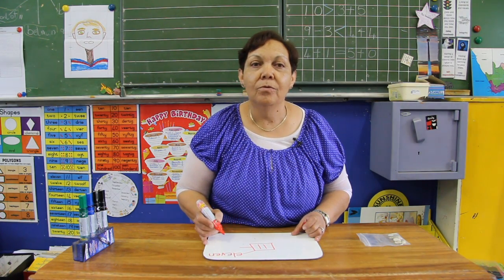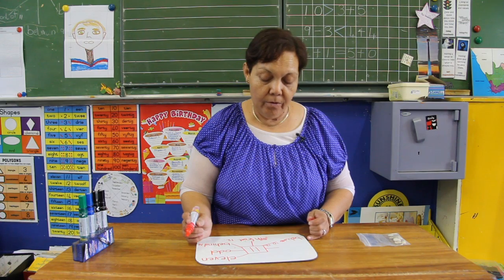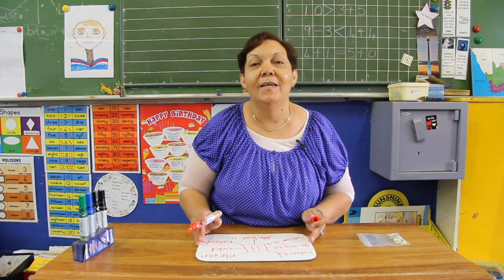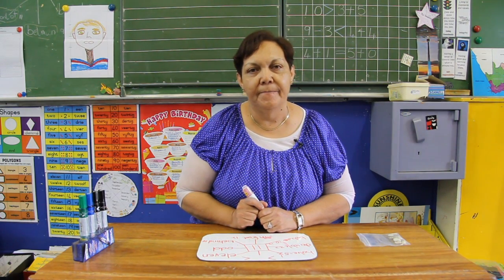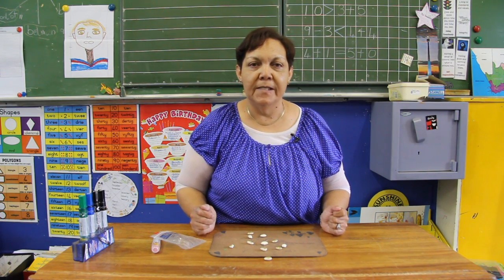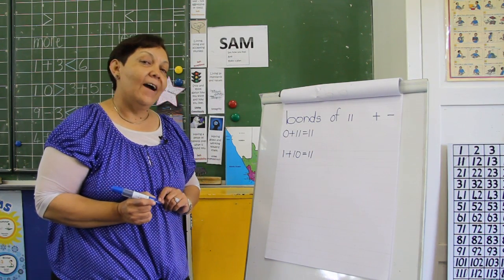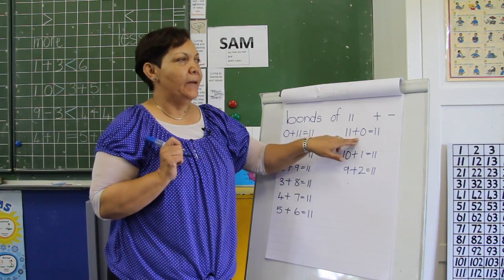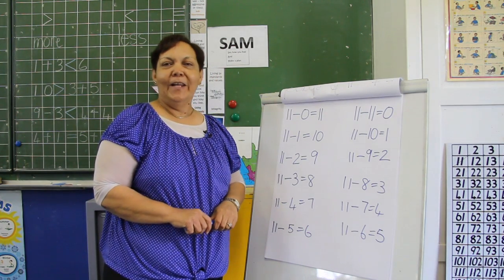PVJ Online Learning: Maths, the number 11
In this video, Grade 2 Educator - Mrs van Zeeberg demonstrates how she teaches her learners about the number 11. Mrs van Zeeberg has been a teacher at Parkview Junior School in Johannesburg for 14 years.